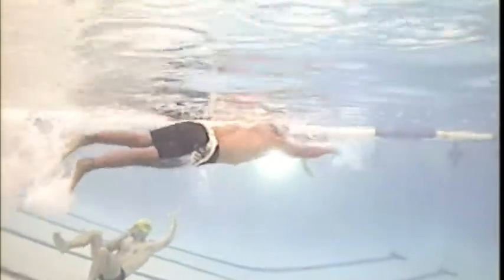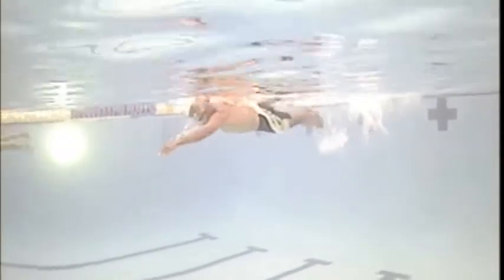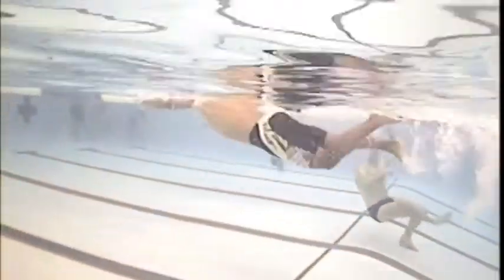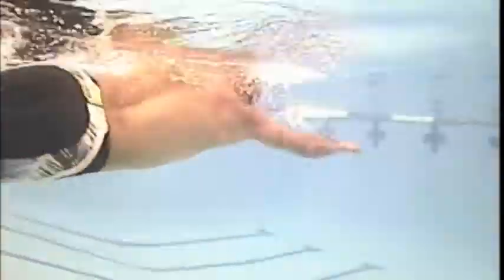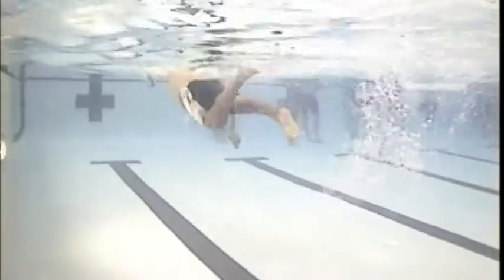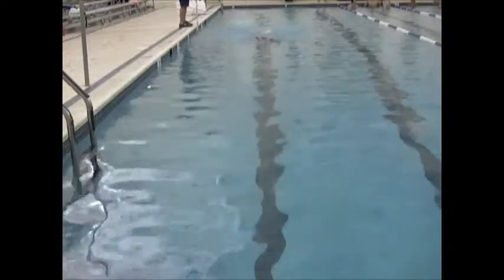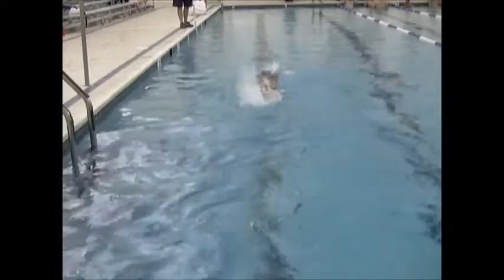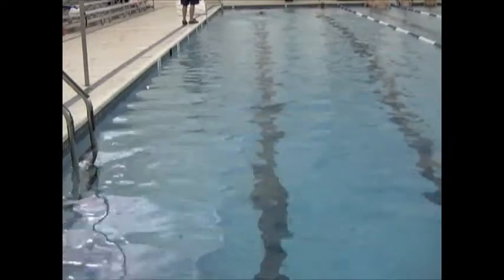ConradF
November 2011 Swim Clinic